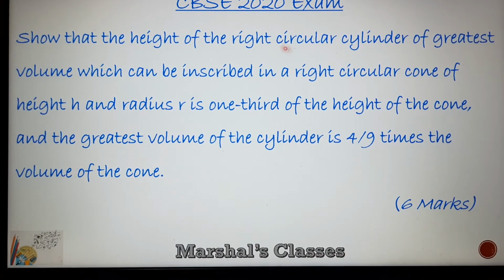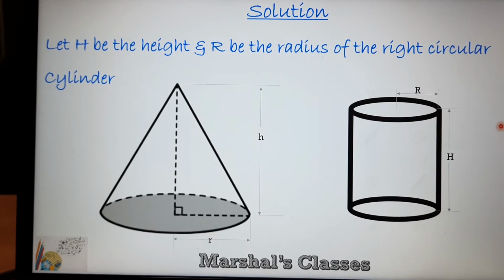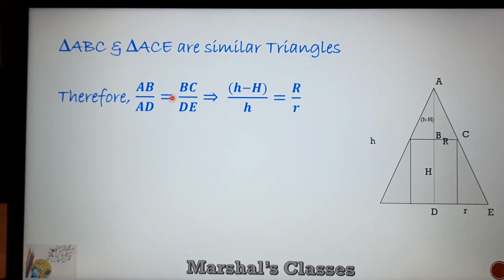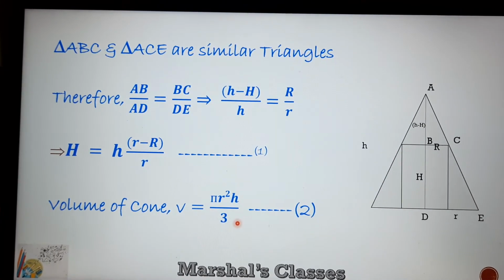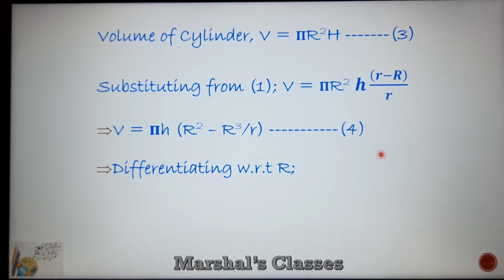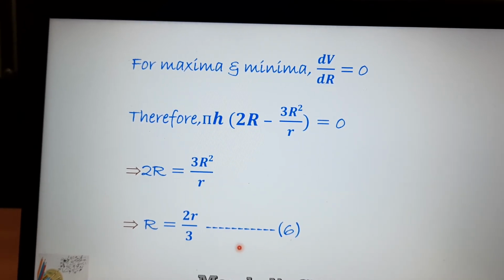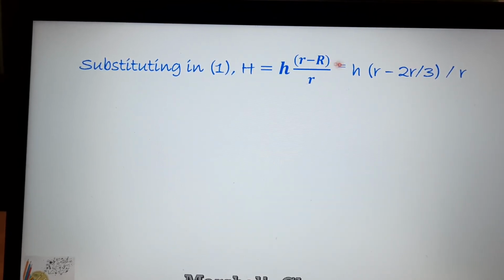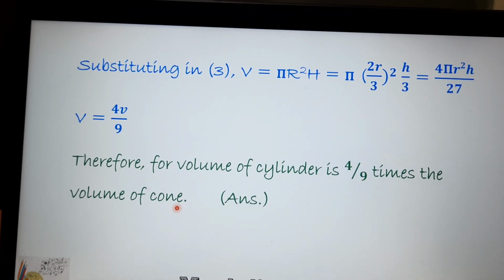Applications of Derivatives (Maxima and Minima)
Question - Show that the height of the right circular cylinder of greatest volume which can be inscribed in a right circular cone of height h and radius r is one-third of the height of the cone, and the greatest volume of the cylinder is 4/9 times the volume of the cone.